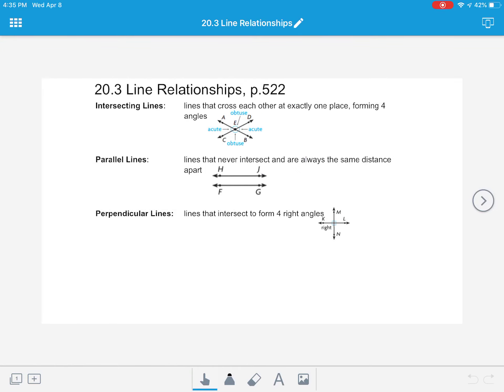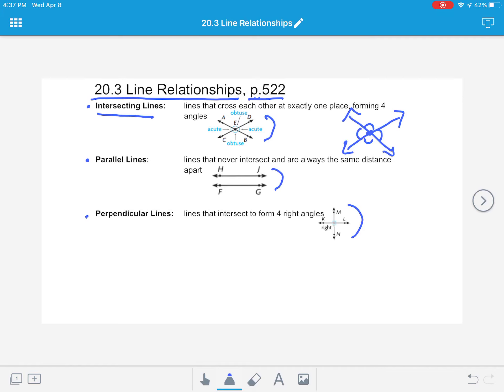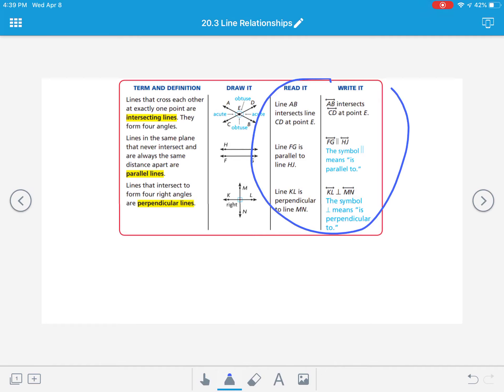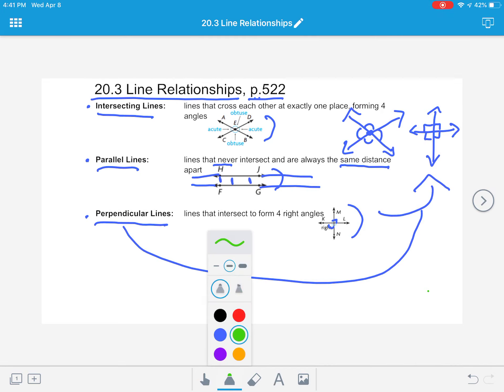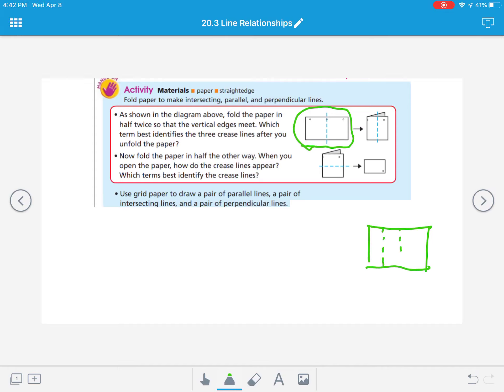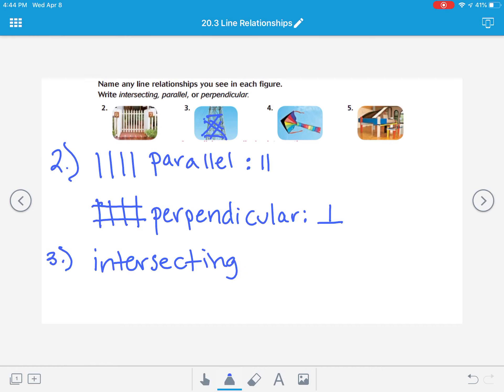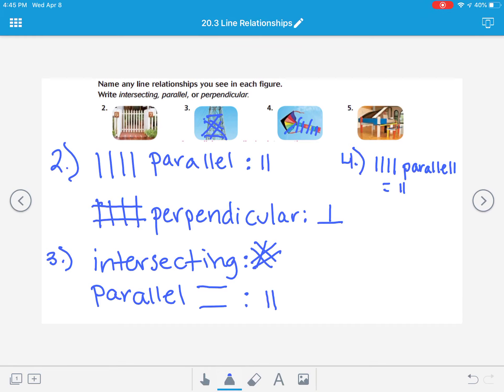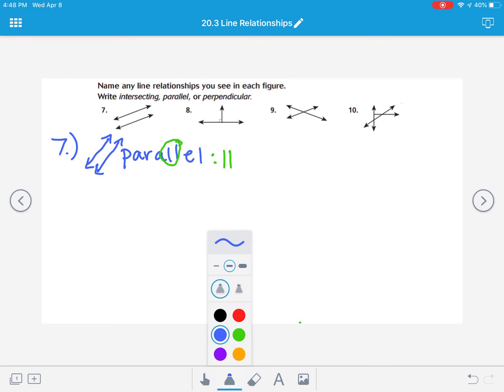Lesson 20.3 Line Relationships